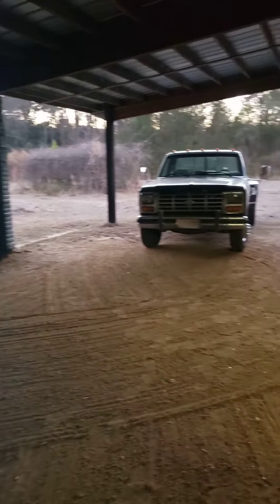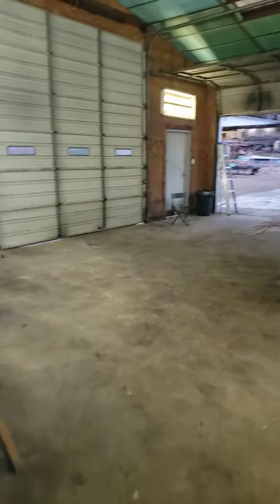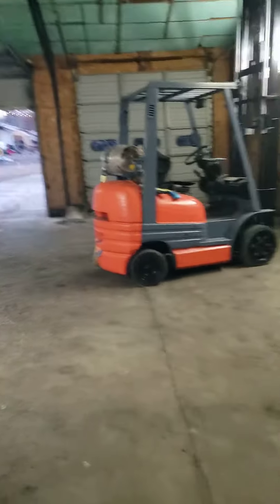Dave's lean to shop 4?